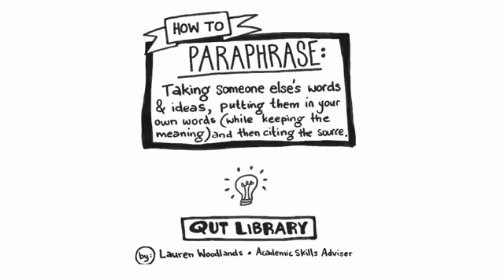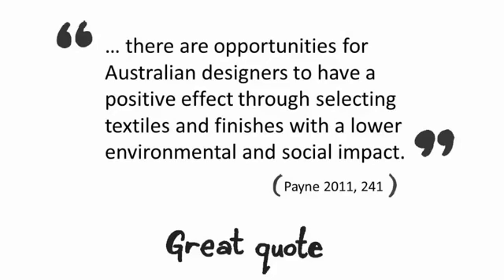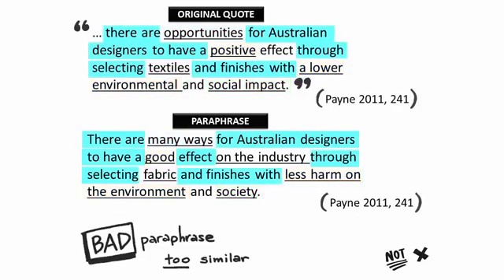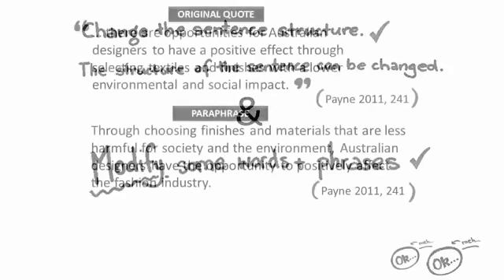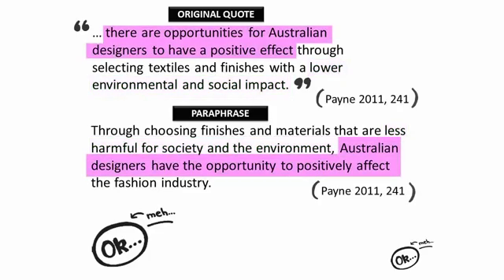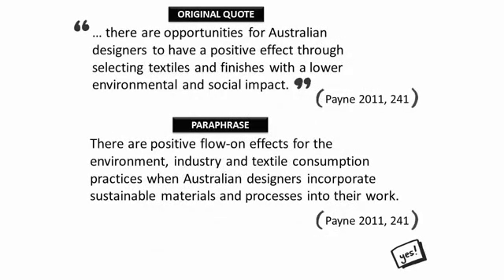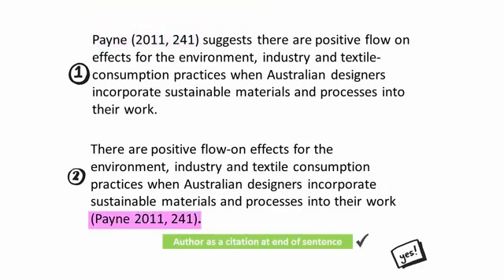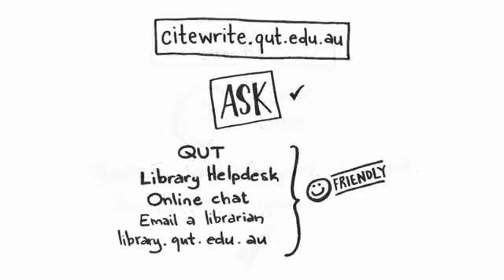Best Way on How To Paraphrase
This short video will explain how to paraphrase information correctly, and incorporate information sources into your academic writing, such as essays. Transcript provided by QUT Library